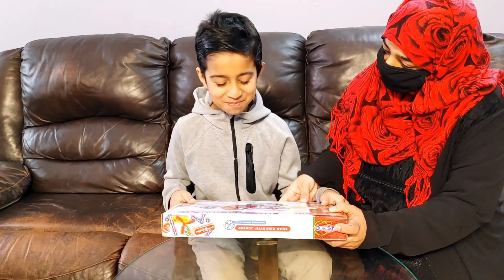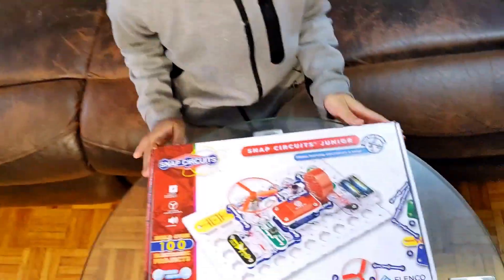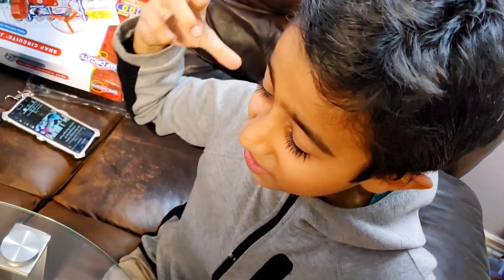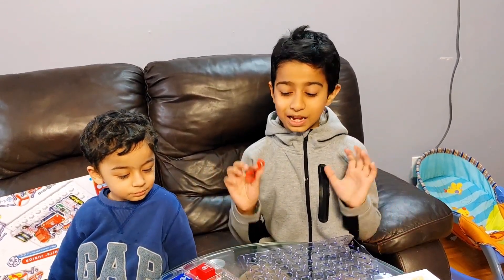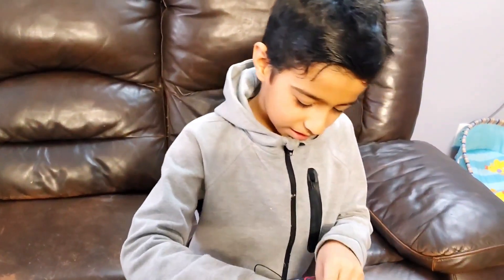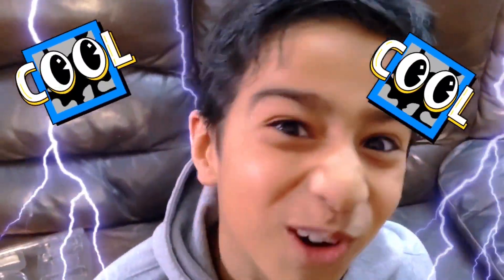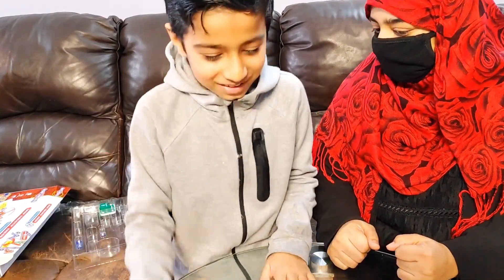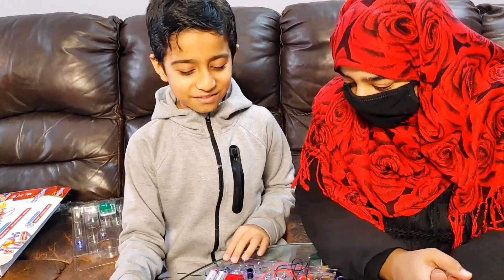Is Snap Circuits Safe For Kids?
Hello Joy Fam 🌹

In todays video, we will unbox Snap Circuits and check if it is safe and educational for kids  or not. Let us find out...

Not only is the Snap Circuits SC-100 kit a great toy to learn about the basics of electronics, but it is also so many toys in one snap. There are over 100 projects to create. I have learned how electrical components work and i even created a working electrical circuit without any additional tools.

Follow SnapCircuits on instagram to check their latest products.